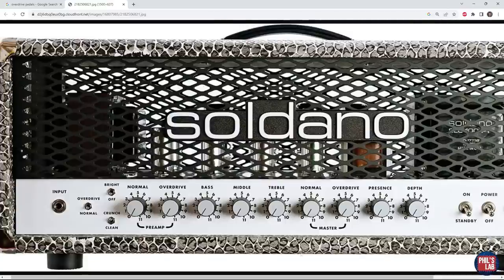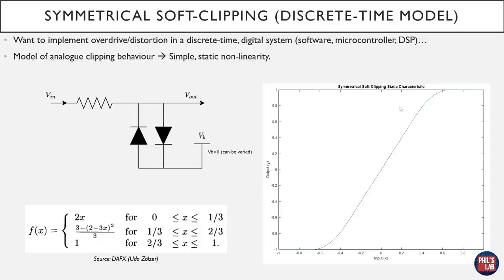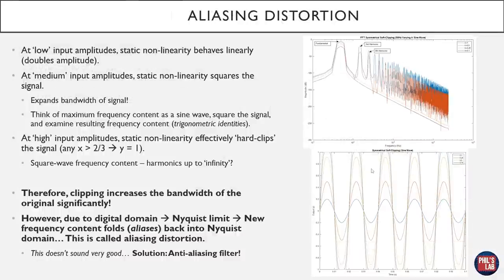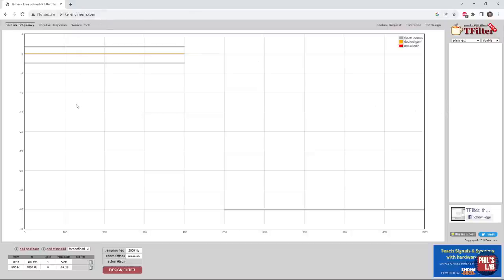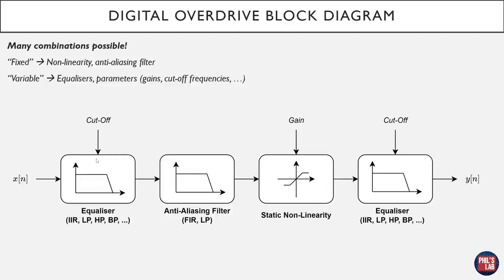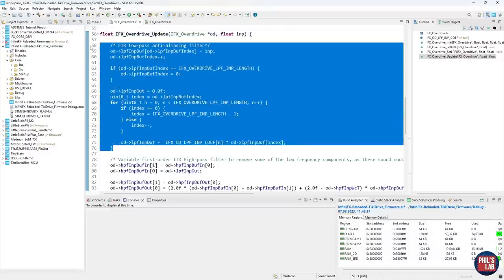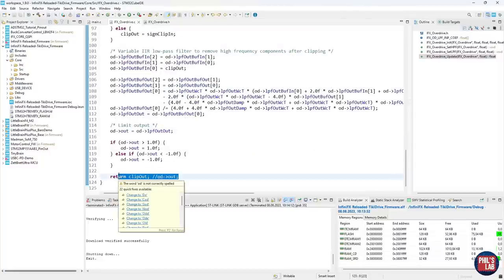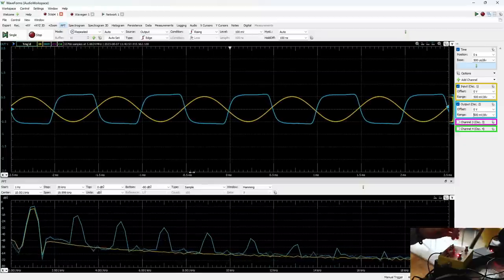DSP Overdrive Algorithm in Software (STM32) - Phil's Lab #117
How to design and implement an audio soft-clipping overdrive/distortion algorithm on a custom STM32-based digital signal processing system. PCBs by PCBWay

[TIMESTAMPS]
00:00 Intro Solo
00:29 TikiDrive Hardware

01:01 Altium Designer Free Trial
01:41 PCBWay

01:55 Overdrive Pedals & Amps
02:41 Analogue Overdrive

04:18 Symmetrical Soft-Clipping Model
07:05 Time-Domain Behaviour
08:31 Frequency-Domain Behaviour
09:46 Aliasing Distortion
11:43 Anti-Aliasing Filter
13:21 Anti-Aliasing Filter Design
15:58 Example Overdrive Block Diagram

17:49 Pre-Requisite Videos
18:35 TikiDrive PCB
19:28 Software Implementation

24:04 Test Set-Up
24:38 Aliasing Demo
26:21 Time- & Frequency-Domain Test

28:44 Guitar Demo

32:28 Outro